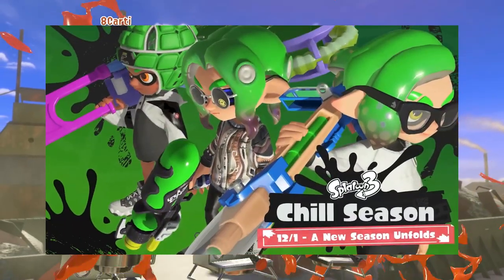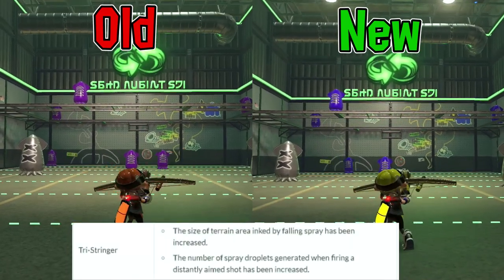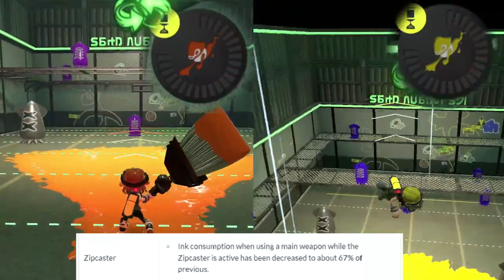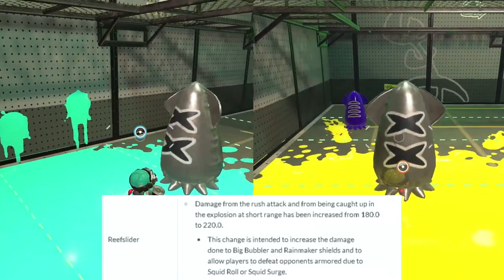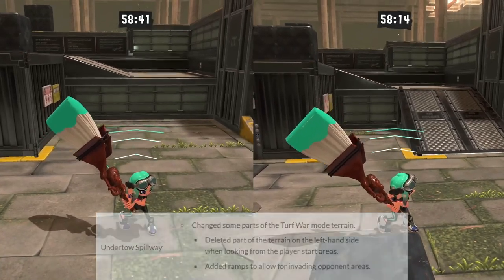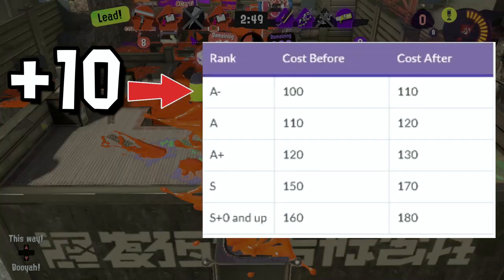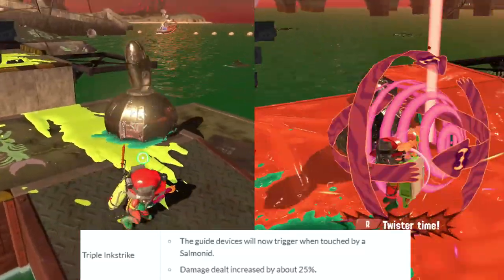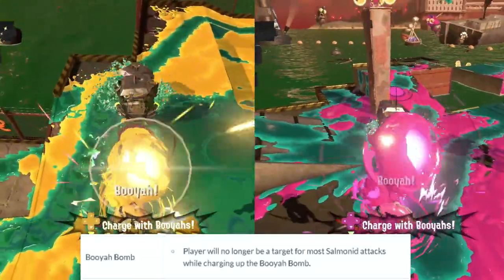[v2.0.0 Patch Comparison] - Splatoon 3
Nintendo has updated Splatoon 3 once again and, for the game's first major patch Nintendo did good for once!

Edit: The details I stated regarding the Inkstrike's console system is completely wrong, the balls that you aim the Inkstrikes landing spots are able to interact with boss Salmonids better now.